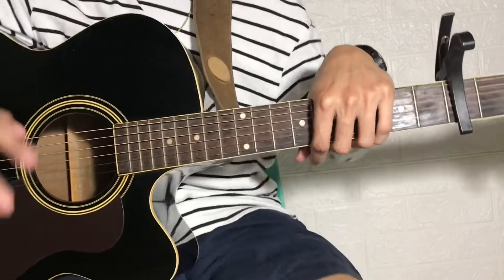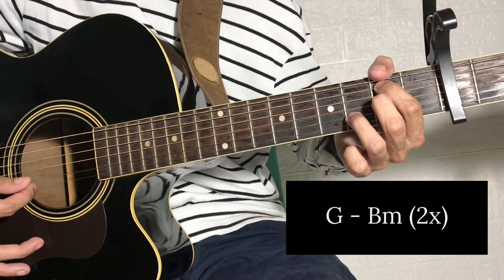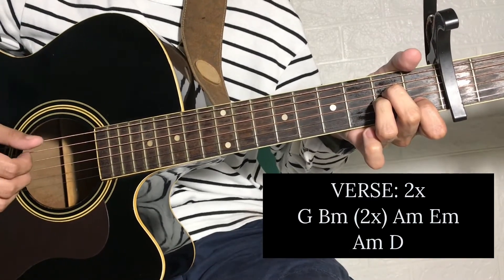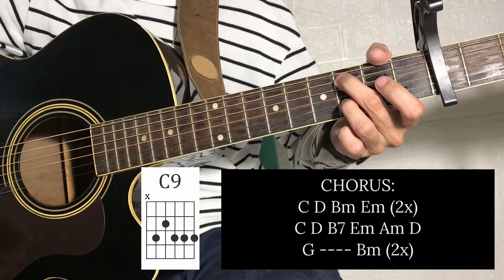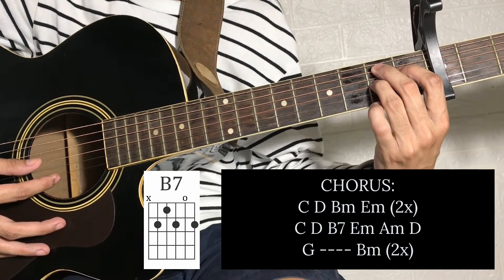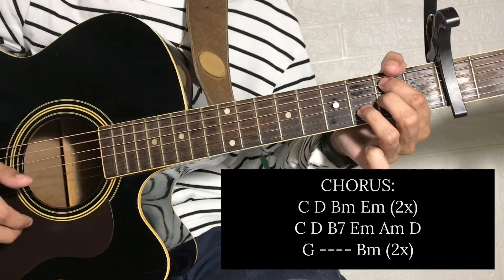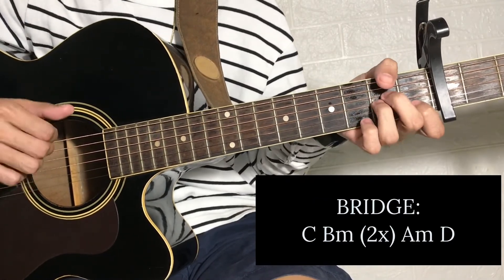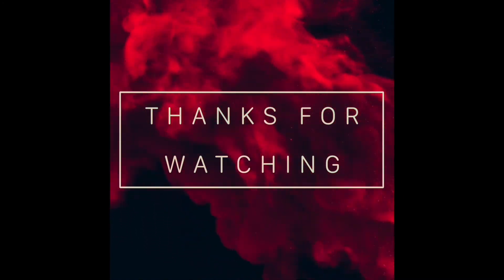It Will Rain - Bruno Mars (Guitar Tutorial)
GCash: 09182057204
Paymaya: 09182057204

GODBLESS 👌🏻❤️